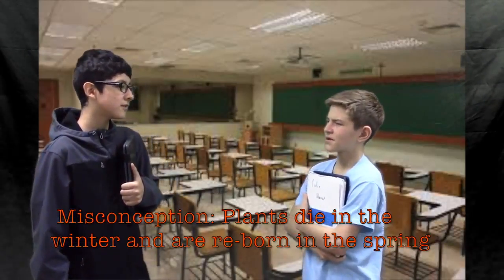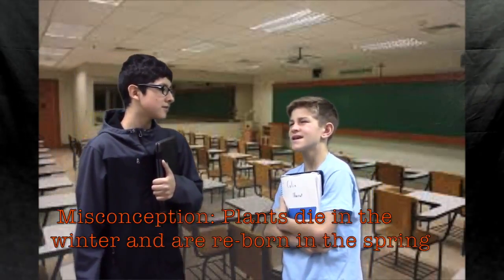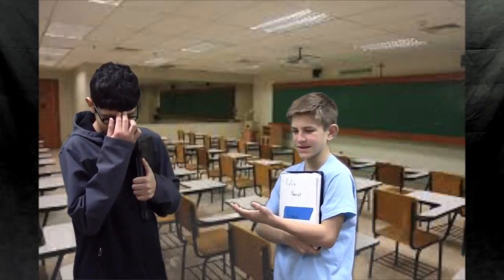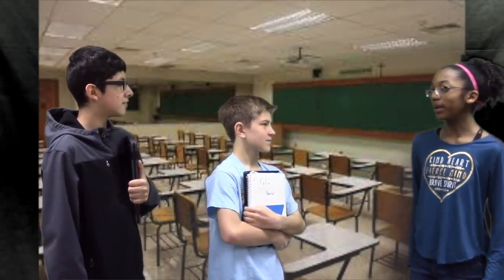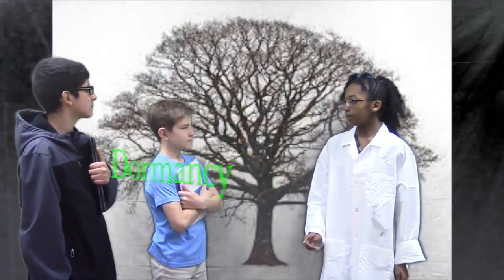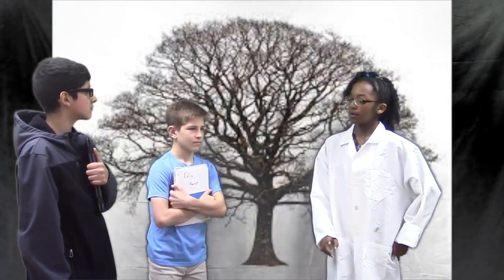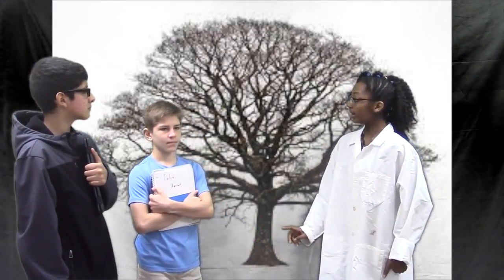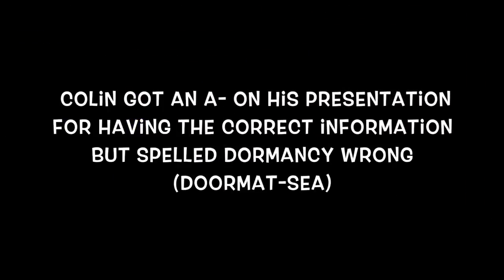NASA Spotlite: Plants in Winter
Student producers from Hampton City Schools confront the misconception that all plants die in winter.